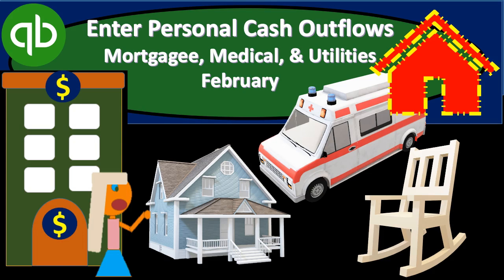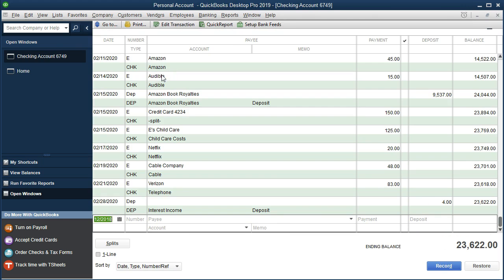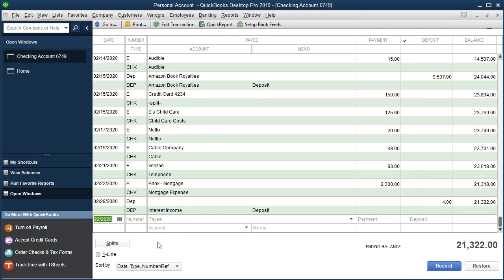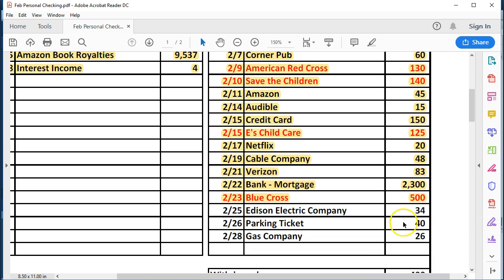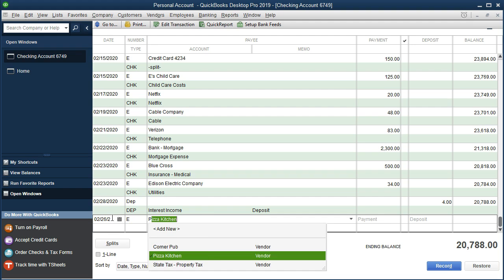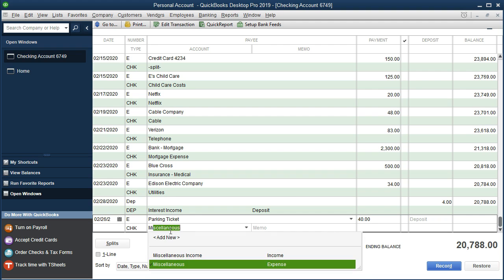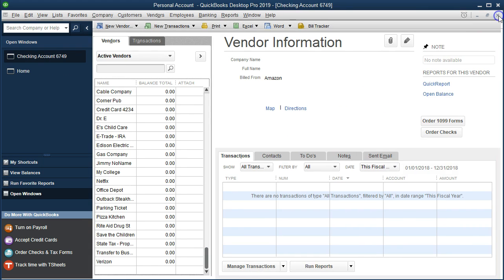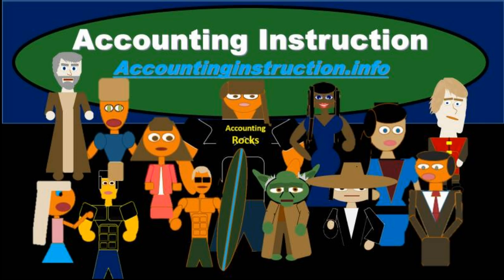QuickBooks-Enter Personal Cash Outflows Mortgagee, Medical, & Utilities